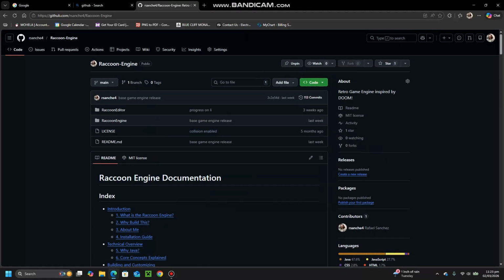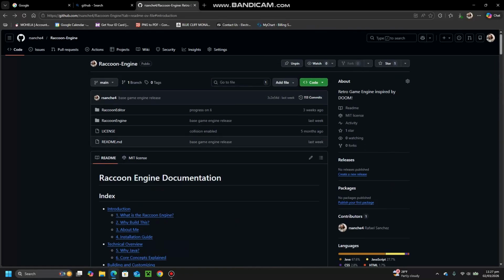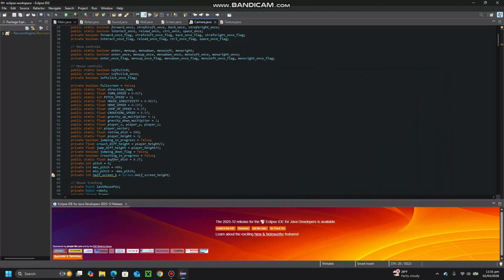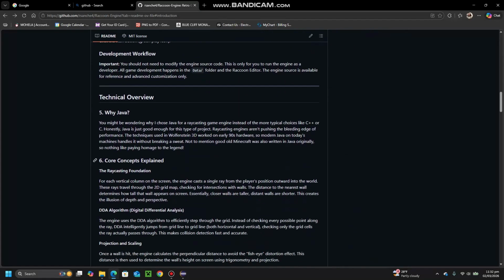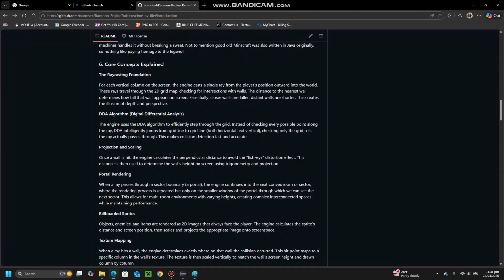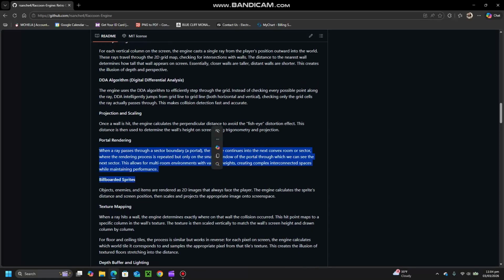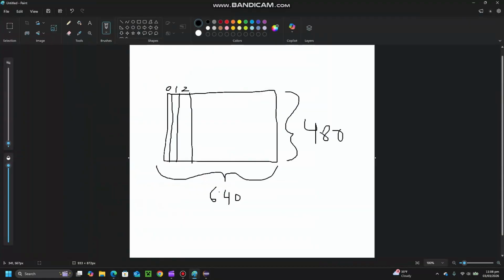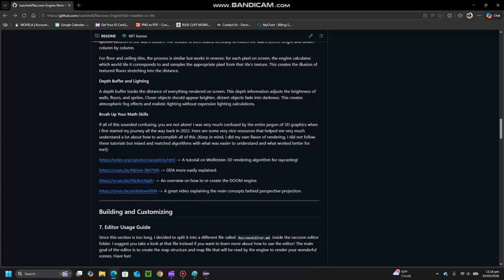Raccoon Engine Walkthrough Part 1